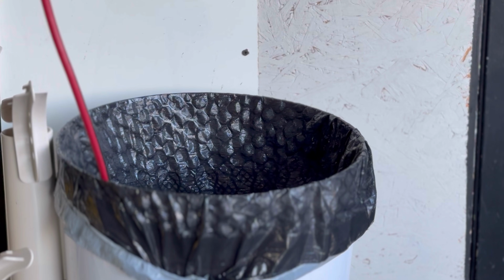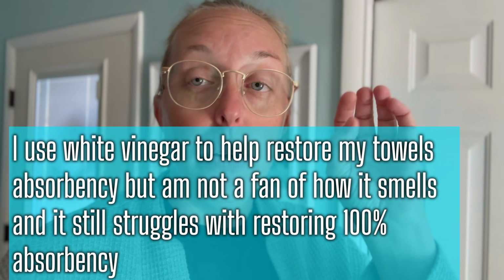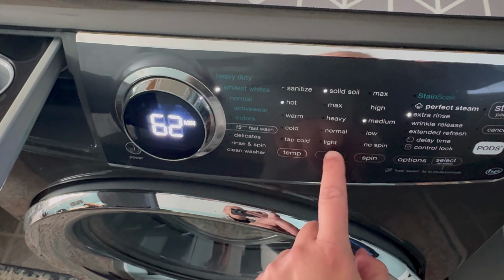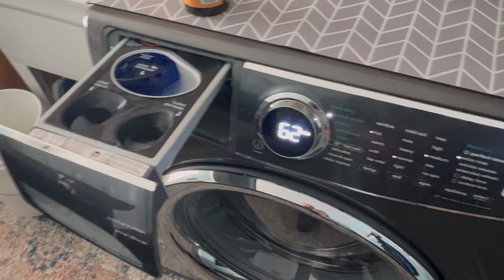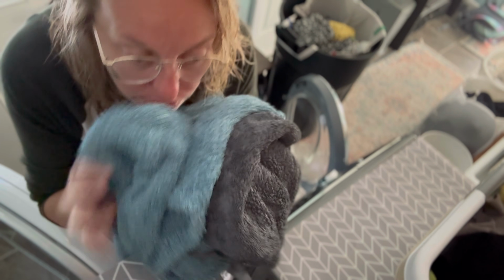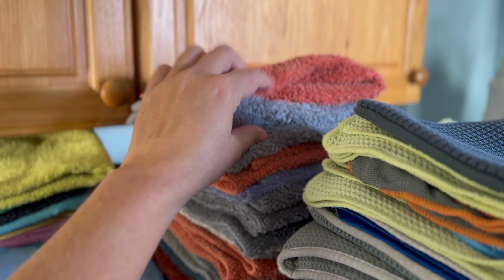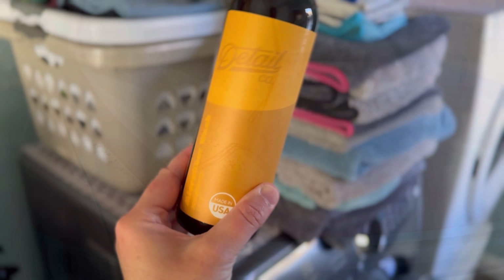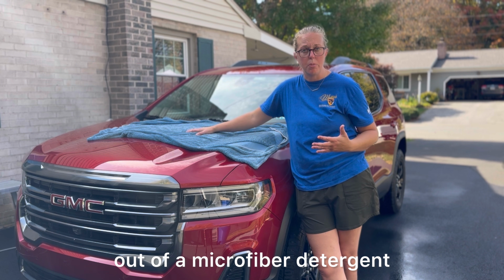How To Properly Wash Your Microfibers and Save $ w/ Detail Co. Microfiber Wash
Microfibers are one of the most used and important tools a detailer has in their shop. Dirty towels leave streaks, can cause damage to your paint and can leave your efforts looking wasted. Improperly laundering your towels with softeners, dyes and fragrances or drying them on high heat essentially is like throwing your hard earned money away. Some detailers even use their towels once and immediately demote them to interiors or worse- throw them away after one use! While there are many great detergents out there for microfibers, overtime, they’ll start to lose their effectiveness. Today we’re going to test out a new microfiber wash from Detail Co to ￼see if it can help properly preserve your towels and help preserve your investment!

My name is Chelsea- I am a wife, mom of 2, follower of Jesus and I own Attention 2 Details, a home-based detailing business in Lancaster, Pennsylvania. I started detailing at the age of 15 and now at 40 am a stay at home mom with a thriving home based detailing business. God is good! I share tips and tricks on detailing as well as product reviews and satisfying, transformation videos.

Many of these products were purchased by me to review on this channel however some were sent to me for free to review. All reviews are my honest opinion however. Thank you for your support!